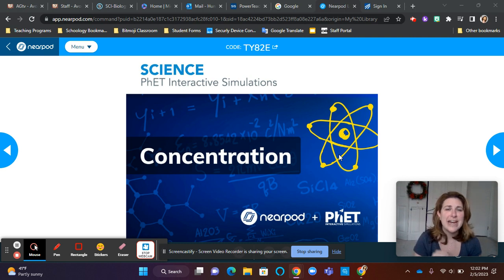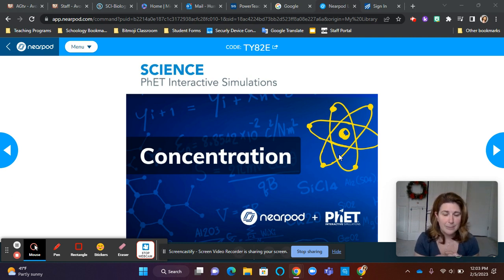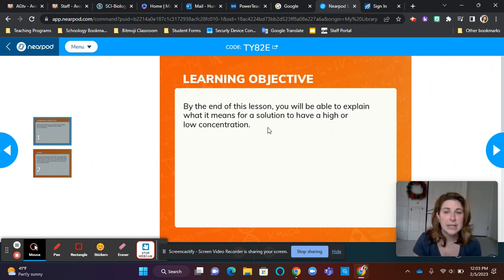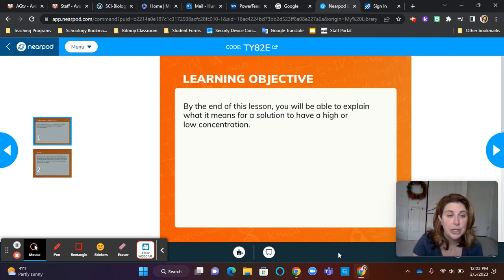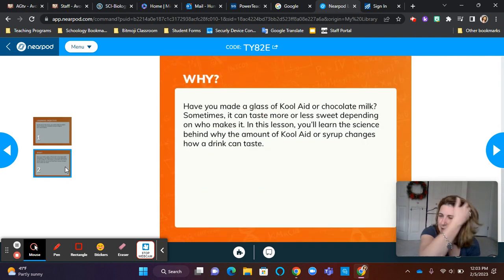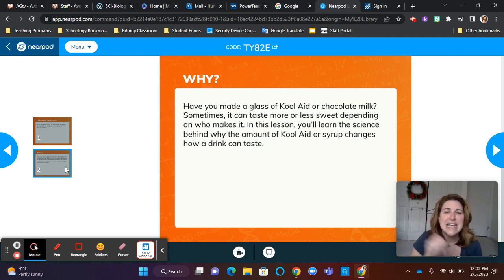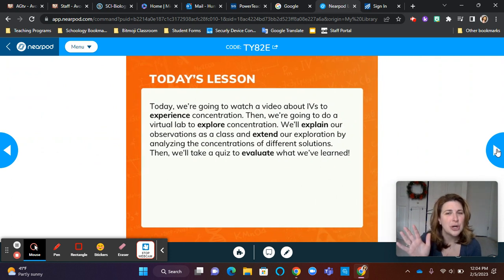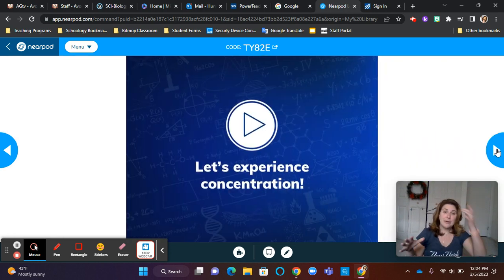Concentration Nearpod Video 1